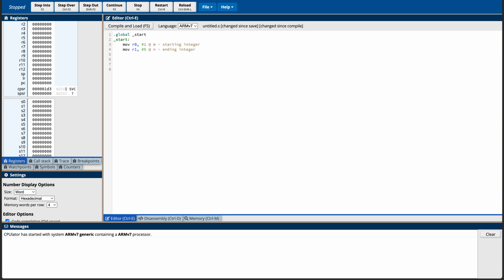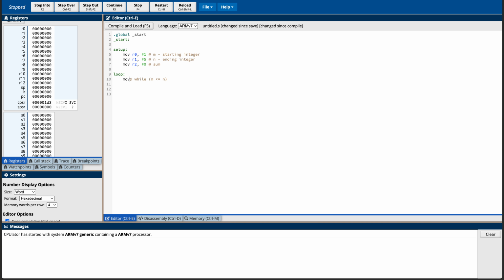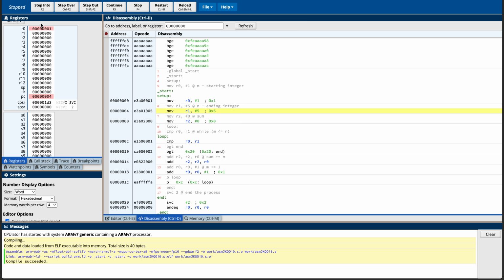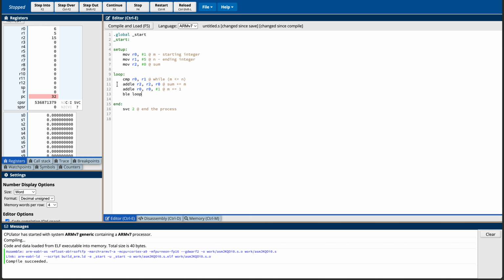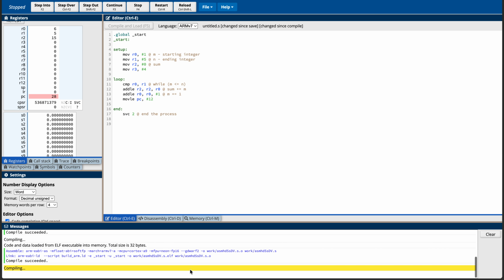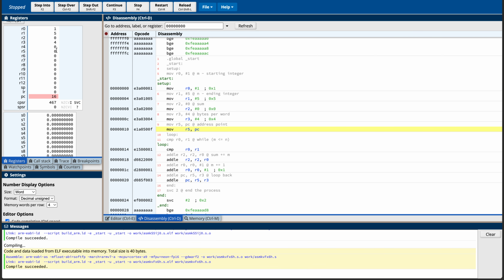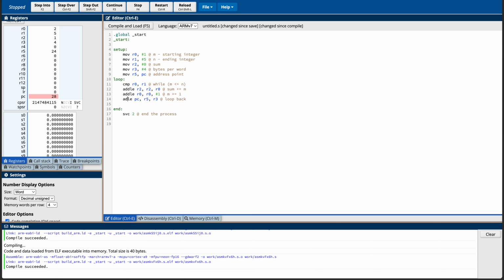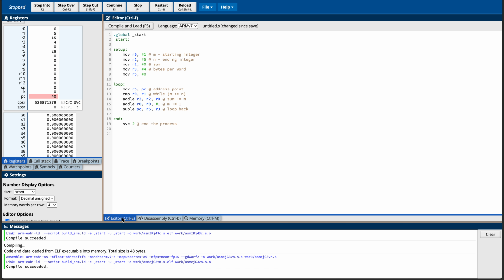Branching in ARM Assembly through PC Manipulation | Computer Org & Arch